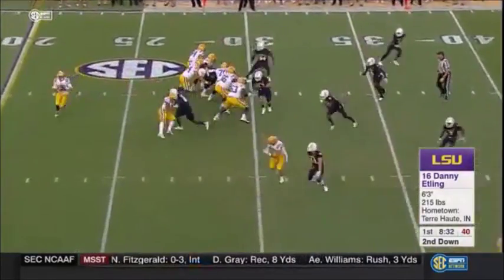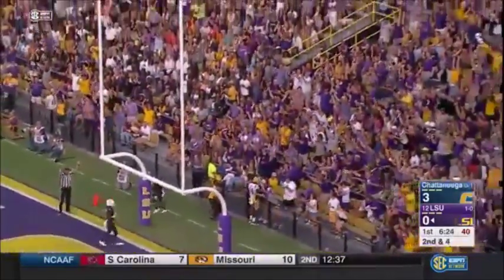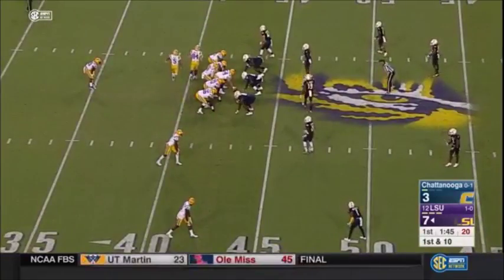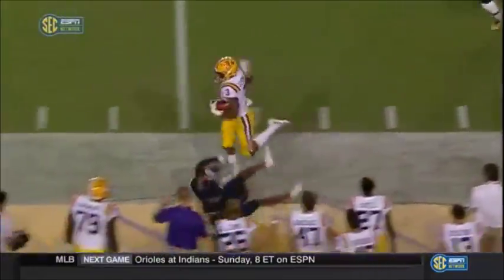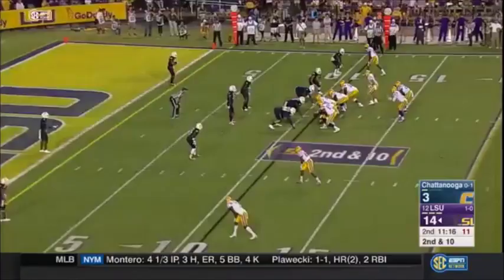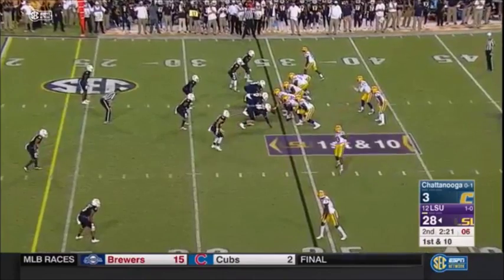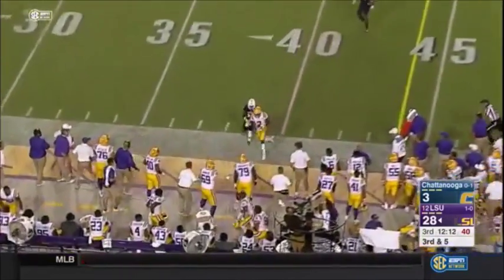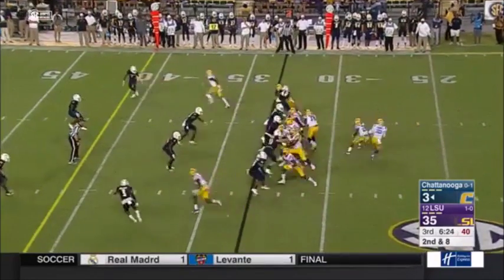Danny Etling vs Chattanooga 2017